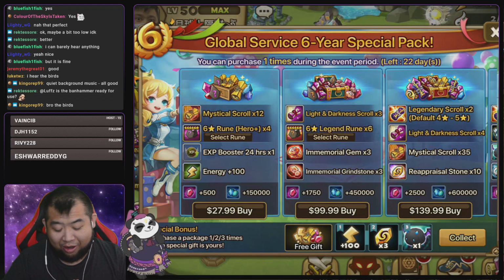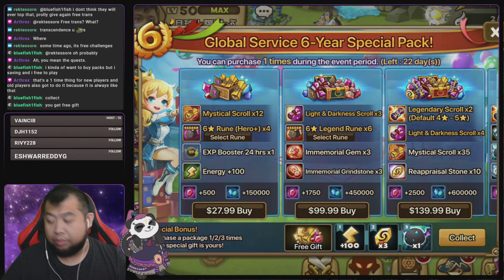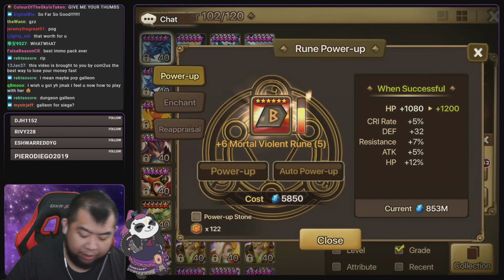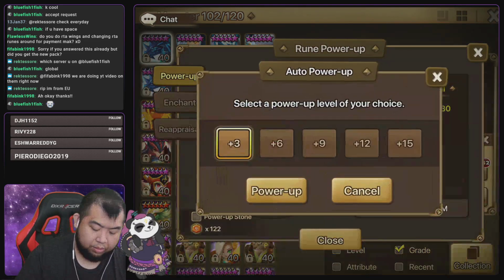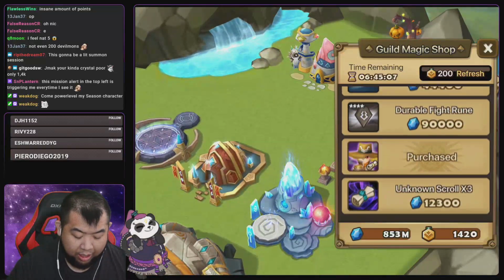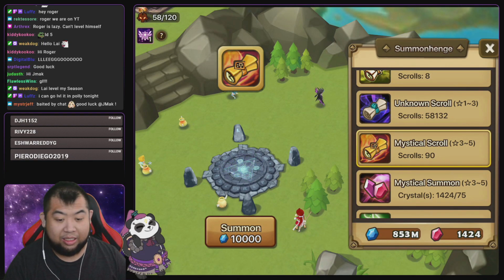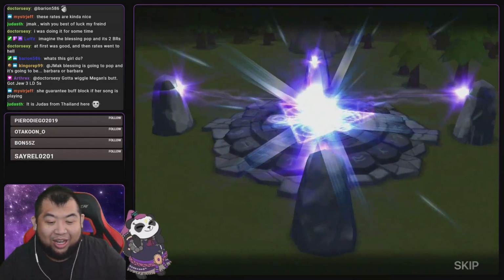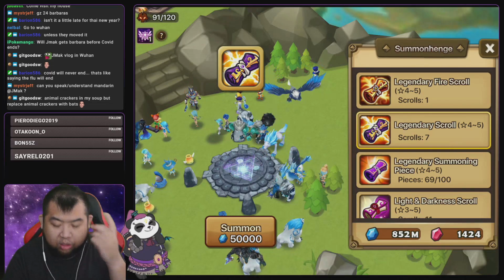[Summoners War] Happy 6th Birthday Global Server PACKS.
Hi, I am JMak on Global.

Let me know if you'd like me to do more videos and suggest some of the content you would like to see!

Here I'm opening my Global 6 Year Anniversary Packs!

- Follow me to know when I'm Live!
- Just small updates of me :)

Join me and discuss with me on Discord :

Discord.gg/JMak

Discord.gg/JMak